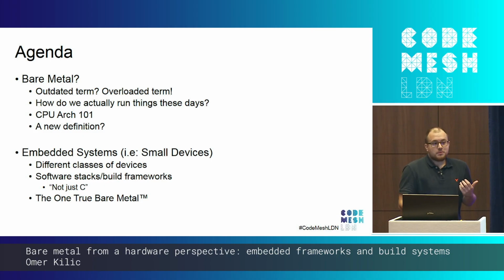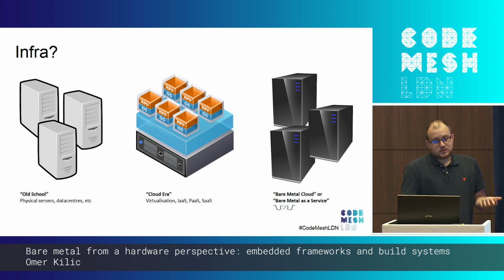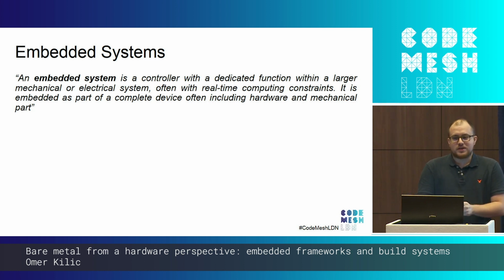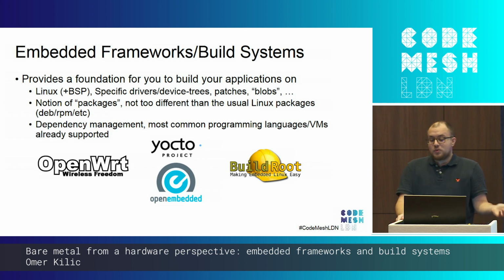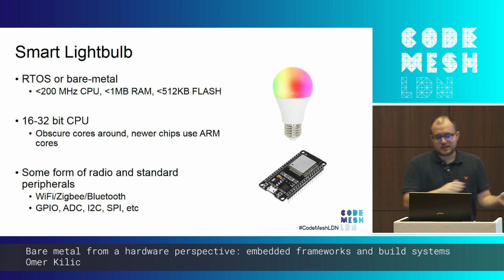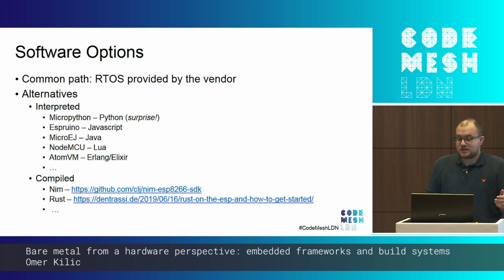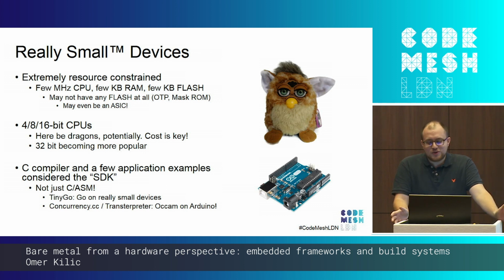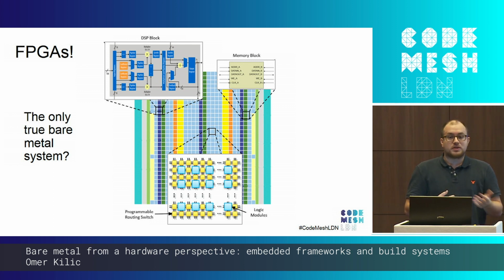Omer Kilic - Bare Metal from a Hardware Perspective: Embedded Frameworks & Build Systems | Code Mesh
BARE METAL FROM A HARDWARE PERSPECTIVE: EMBEDDED FRAMEWORKS AND BUILD SYSTEMS
by Omer Kilic

THIS TALK IN THREE WORDS:
Embedded
Software and
Frameworks

ABSTRACT
It's an exciting time to be interested in programming languages as the abundance of computing power, even in the smallest devices around us, makes almost every language a viable choice for implementation. Almost.

While it is true that we have quad-core Raspberry Pi computers and the term "bare metal" gets thrown around a lot, the reality of chips and architectures used in commercial embedded devices often create friction between the hardware and software world.

THE SPEAKER - OMER KILIC
Hardware Startup Survivor, Heterogenous Systems Enthusiast

Omer Kilic is an embedded systems engineer who works at the various intersections of hardware and software engineering practices, product development and manufacturing.